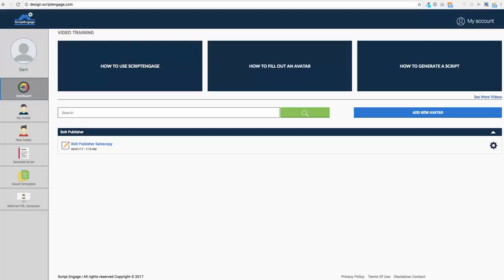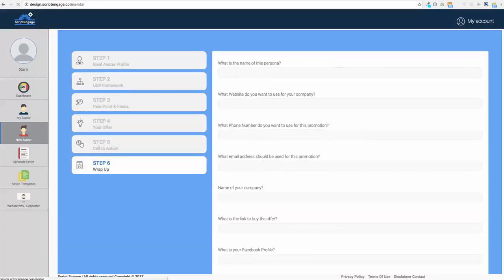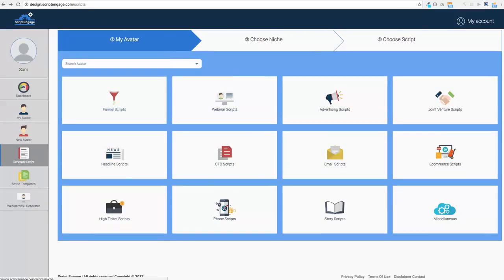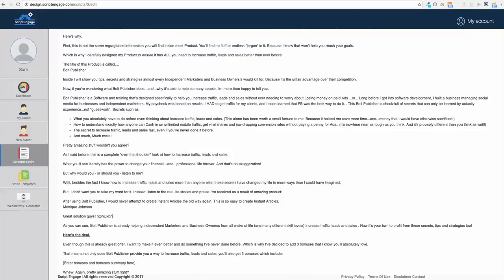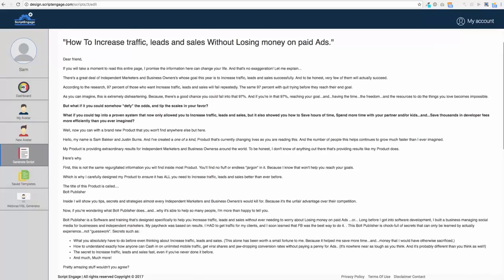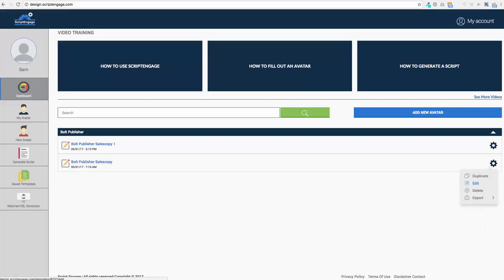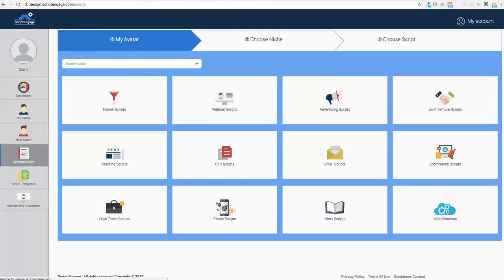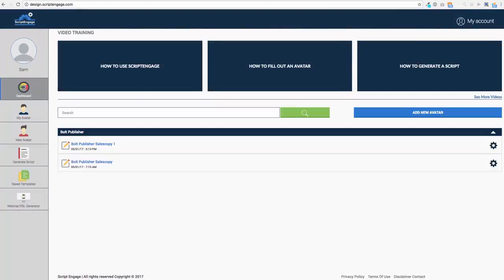SCRIPT ENGAGE 2.0 REVIEW – THE INCREDIBLE TOOL THAT HELPS YOU WITH YOUR CONTENTS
It is the world of social media nowdays. Therefore, contents are becoming one of the most important things to your business when it is full of articles and banners appearing on the Internet everyday.

The real question is how to write your contents without making grammar mistakes? Well, we all sometimes have difficulty in expressing thoughts and feelings. That is the reason why Script Engage 2.0 was made, which I would love to introduce to you. Your contents are now being taken care with this amazing product.

Get ready to have all kinds of sales articles and posts right now with the one and only Script Engage 2.0. I’m sure that you will not disappoint.

Getting to know what you are about to purchase is what a wise customer should do. Let me help you with this Script Engage 2.0 information.
Script Engage 2.0 can automatically removes all of The guesswork by creating high-converting copy for you. In just a few minutes you can generate a wide range of different full written ready-to-use scripts you can immediately use to make more sales in the online business.

Moreover, Script Engage 2.0 is a copywriting-computer software which gives you the capability to make all kinds of written materials whenever you need.
There are a lot of cool things that you should check them out. Script Engage 2.0 is the tool that was made for you to give you written sale contents only with some clicks. Here are some features that I have found them most helpful.

» Over 50+ Professionally Created Scripts
»New Easy To Use ‘Script’ Editor
»A Wide Range Of New Niches
»5 Pre-Filled Avatars To Edit Or Use
»And much much more…
Why Should You Buy It ?

Script Engage 2.0

1.SCRIPT ENGAGE 2.0 REVIEW – Script Engage 2.0 Overview
Homepage: Script Engage 2.0 Official Site
Product Name:Script Engage 2.0
Type of product:Software
Author: Sam Bakker, Justin Burns
Target niche: Online marketing, marketing sale content
Official Price: $67
Bonuses: Bonus from my site
Recommended: Highly recommended
Skill Level Needed: All Levels
Support: Effective Response
Refund:30 days Money Back Guarantee
Script Engage 2.0

 2.SCRIPT ENGAGE 2.0 REVIEW – What is Script Engage 2.0?

Script Engage 2.0

3.SCRIPT ENGAGE 2.0 REVIEW – Some special features of Script Engage 2.0

 Script Engage 2.04.SCRIPT ENGAGE 2.0 REVIEW – How does Script Engage 2.0 Work?

This is the product that was made to satisfy you and all-level users. There is nothing to worry about how it works